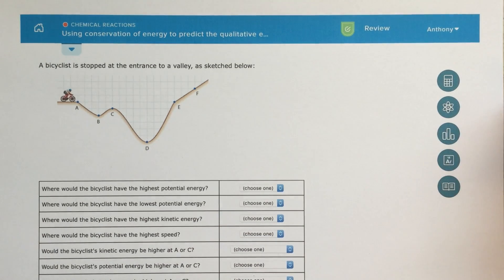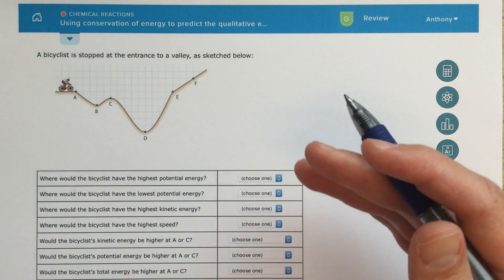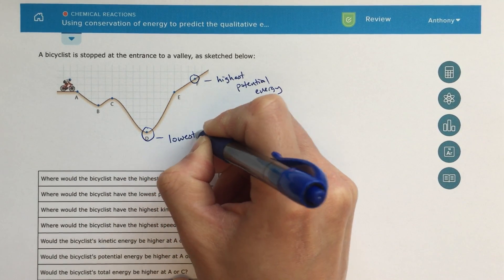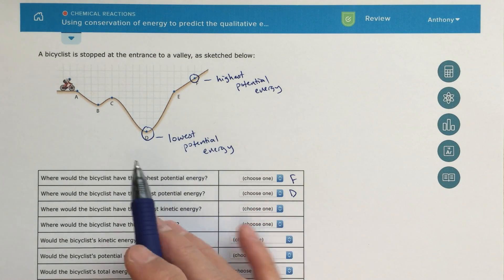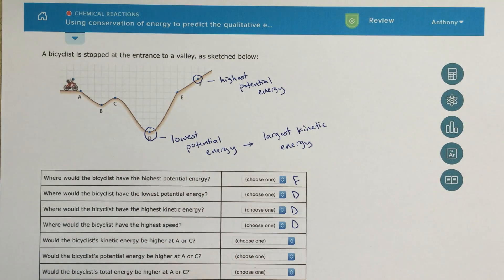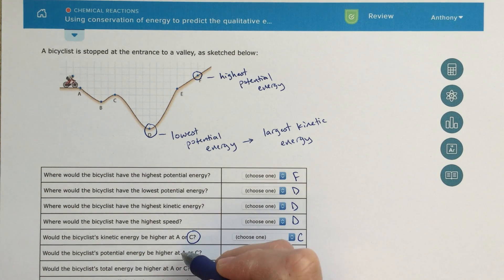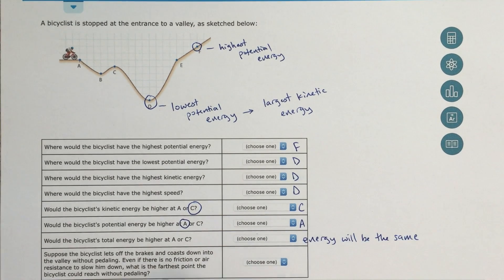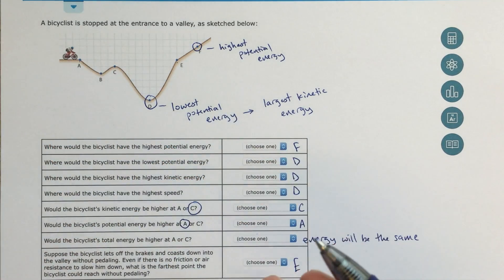ALEKS - Using Conservation of Energy to Predict the Qualitative Exchange of Energy